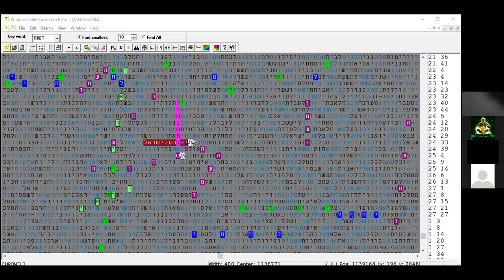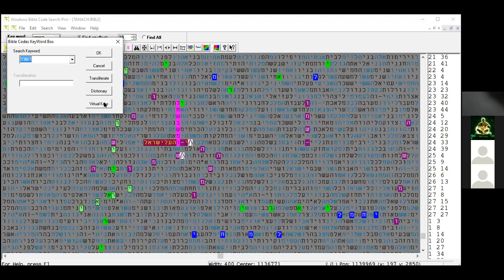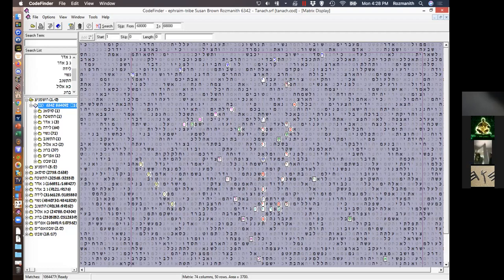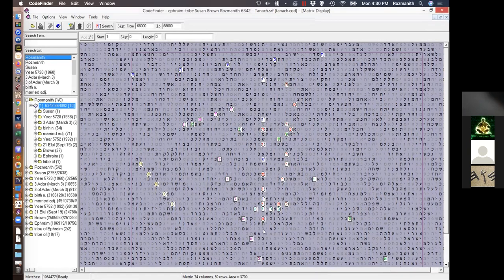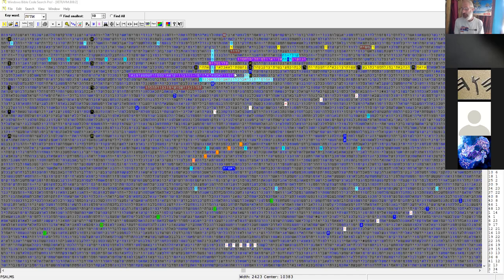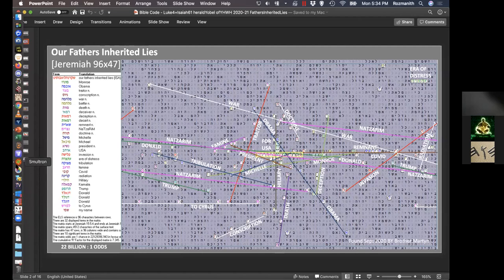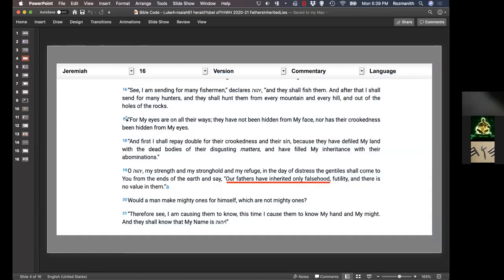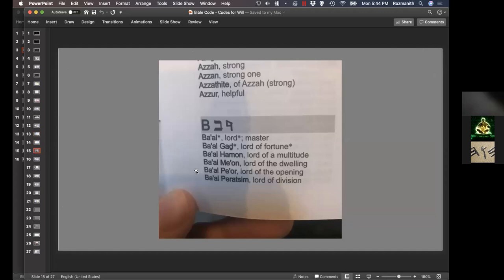bible code class 10-26.2020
jonathan and students share codes,
Jonathan shares more about JD Hopwood